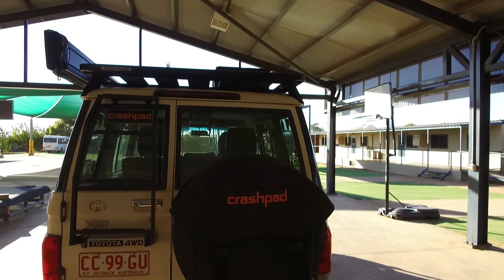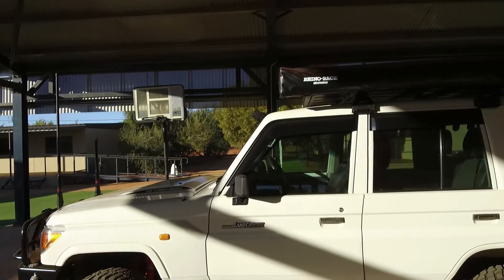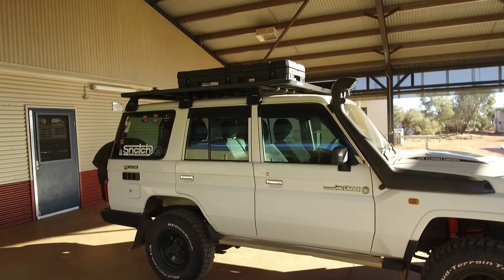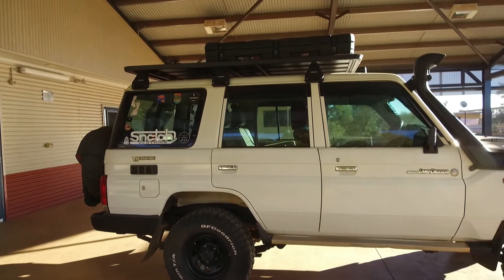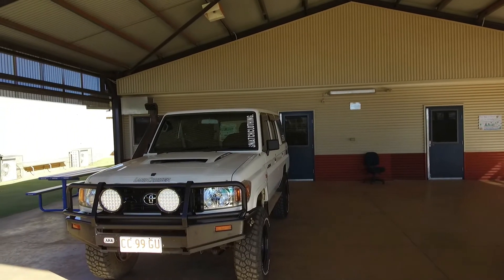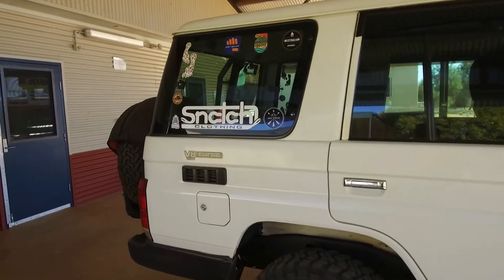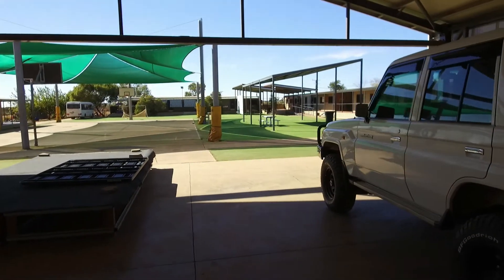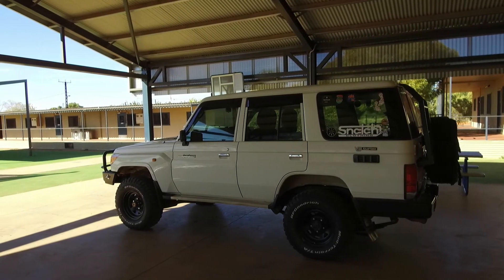Saying Goodbye To LOLA, my 2012 Landcruiser 76.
My first attempt at a vlog, be kind lol.